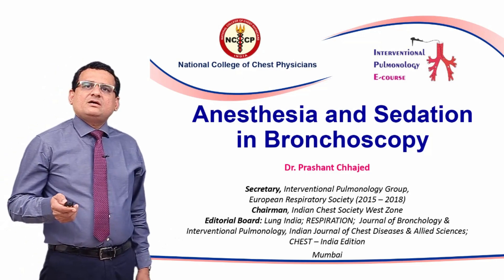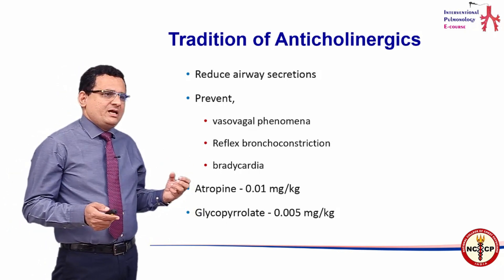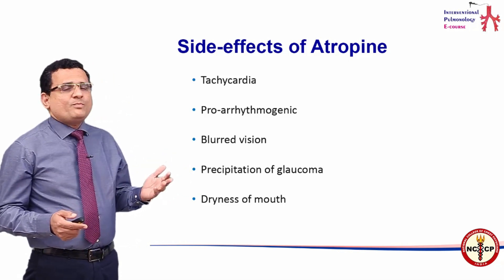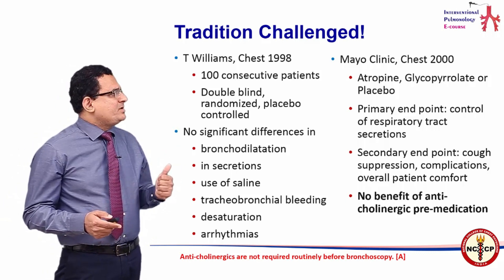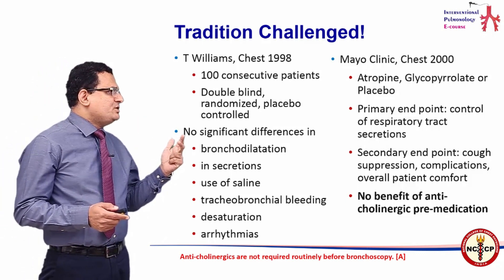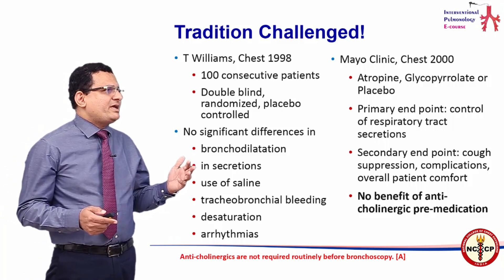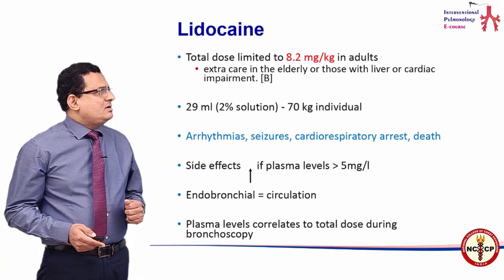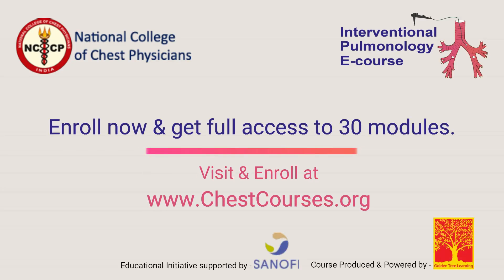Anaesthesia and Sedation in Bronchoscopy - Dr Prashant Chhajed - IPeC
- 30 modules and over -- masterclasses e-Course on the important aspects of pulmonary medicine.